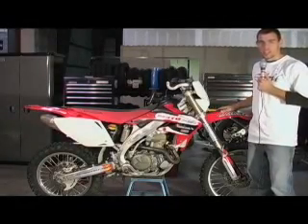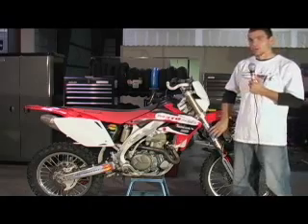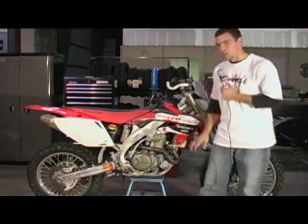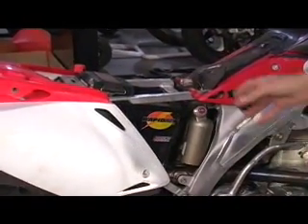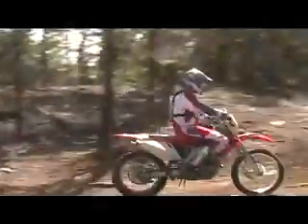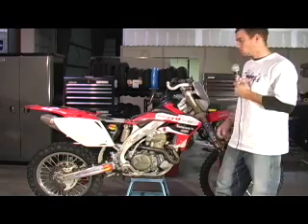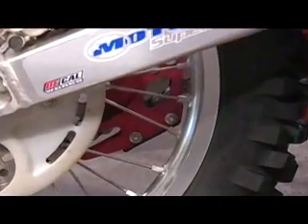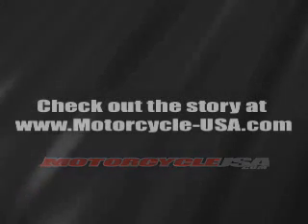2007 Honda CRF450X Project Bike - MotoUSA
Now that 2007 is officially dead and gone, trying to find time to reflect back on it has been difficult thanks to a busy schedule of testing. However, a few things really stick out in my muddled mind as being highlights of this cool job I have, and strangely enough, they mostly have to do with our 2007 Honda CRF450X Project Bike.